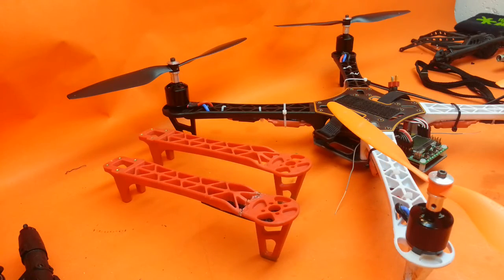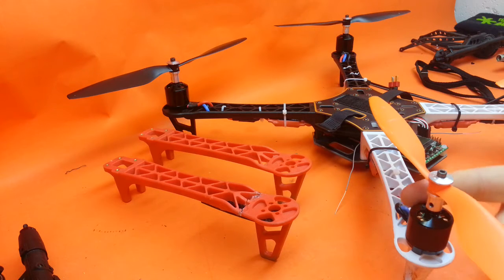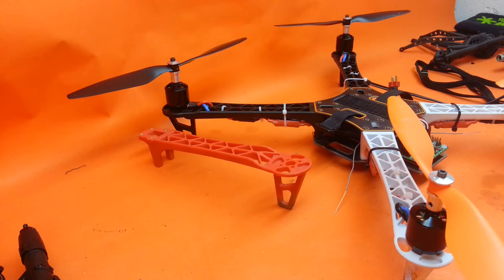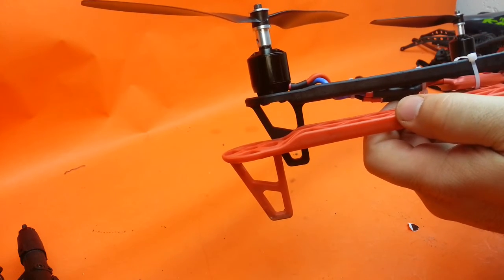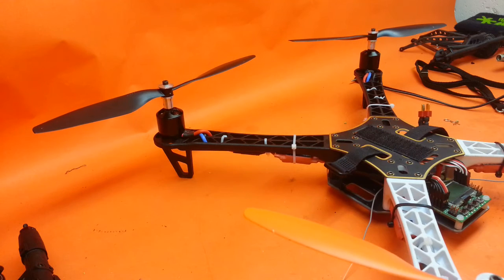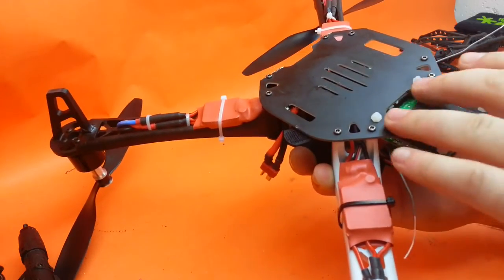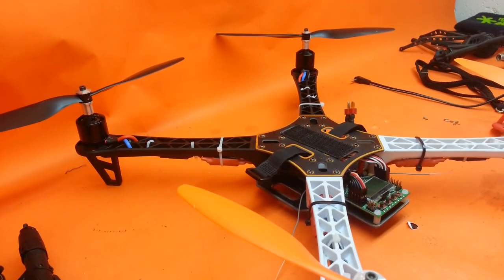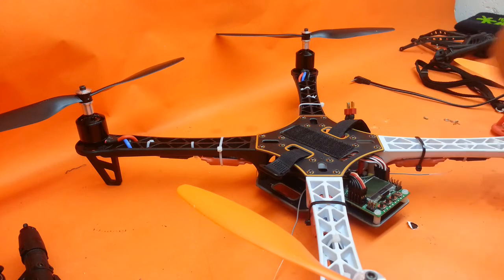Hobbyking FY450 & DJI Flamewheel 450 Comparison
I initially ordered a knockoff version of the DJI Flamewheel 450 from hobbyking for my build. After the first crash I broke an arm. I ordered DJI replacement arms and want to show a comparison.